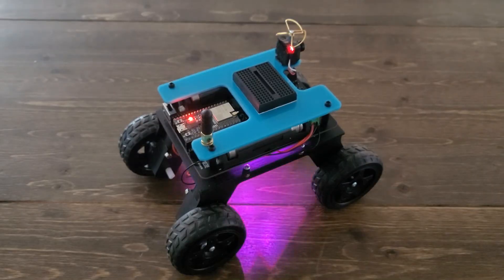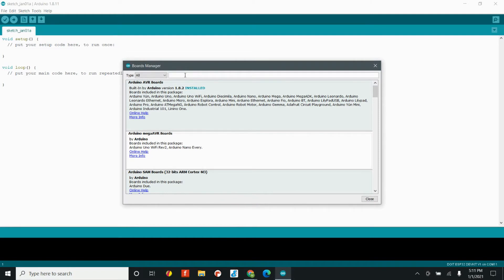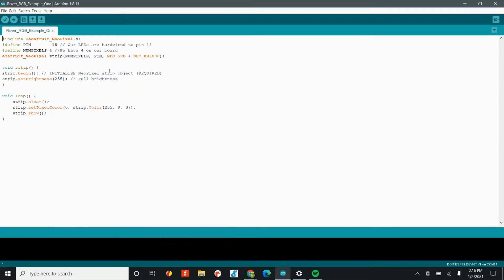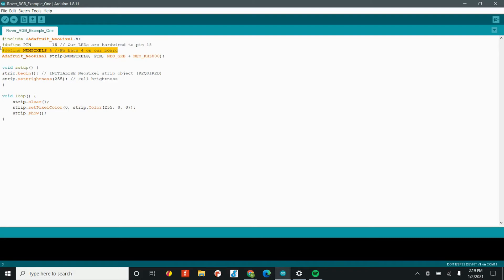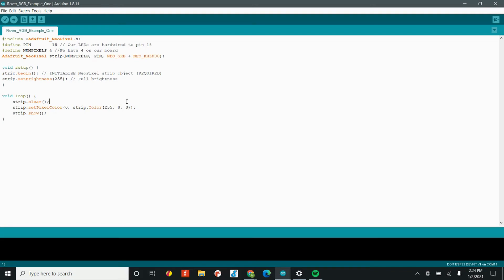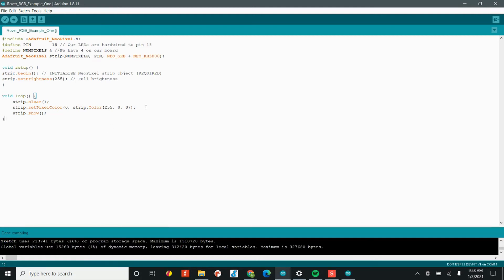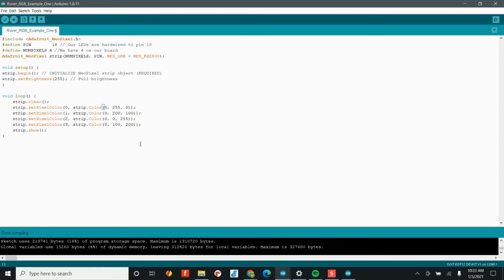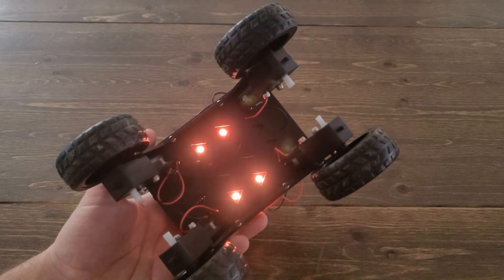Getting started with the Rover! (Rover eBook Chapters 1 - 2) (ESP32 WS2812 / NeoPixel Tutorial)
Hey guys! Whether you picked up a Rover Robotics Kit from us, or are trying to build your own, this video will guide you through getting started, then take you through the sample code for chapters 1 and 2 in the Rover ebook.